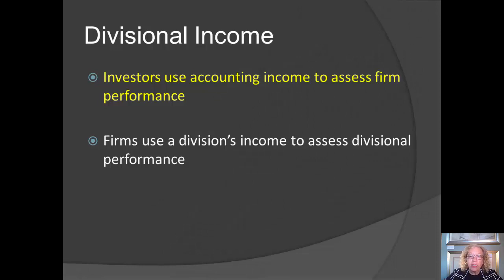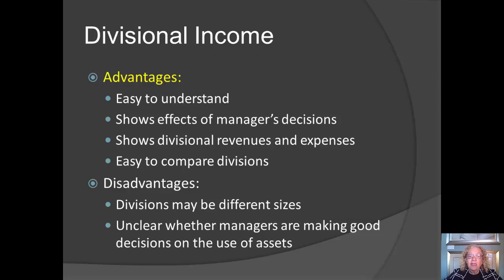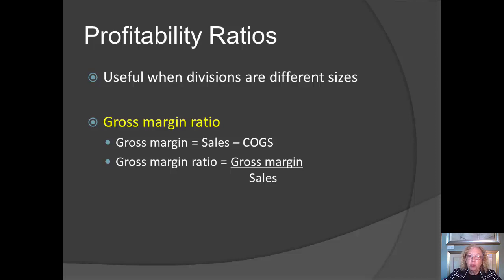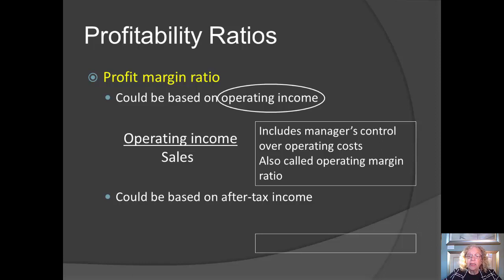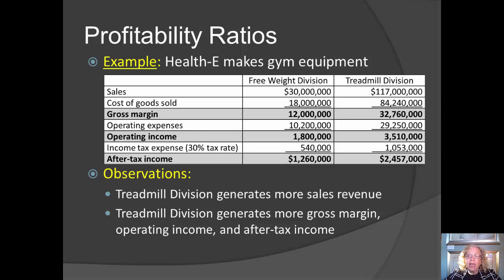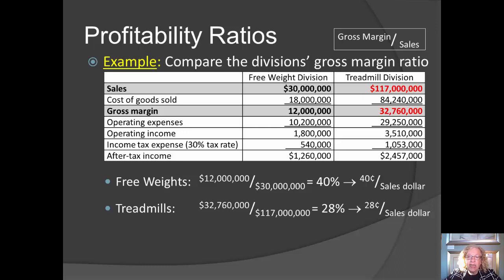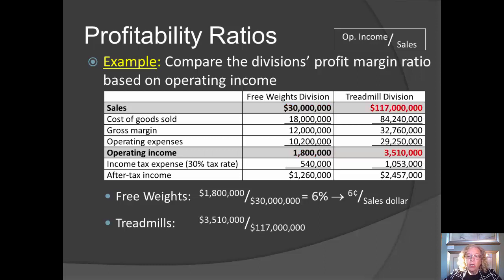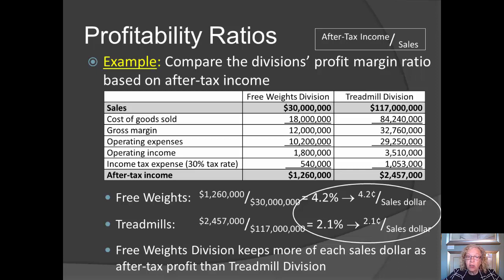Profitability Ratios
Managerial Behavior: Professor Medinets
Lecture #3
Chapter #14 Part A - Profitability Ratios

Time Stamps:

0:50 Divisional Income

2:13 Advantages of Divisional Income

2:42 Disadvantages of Divisional Income

3:12 Profitability Ratios

3:33 Gross Margin Ratio

4:29 Profit margin Ratio

5:50 Example and Observations

For extra practice attached is a Handout by the professor